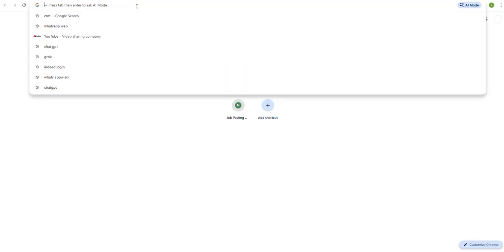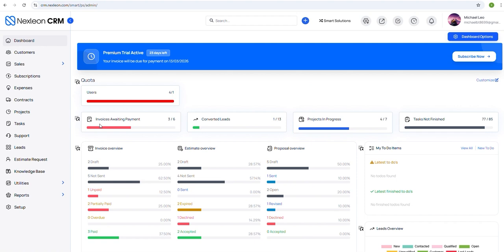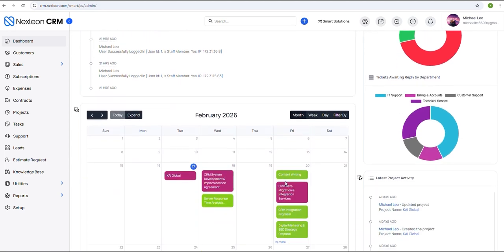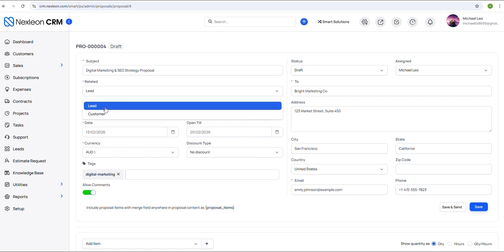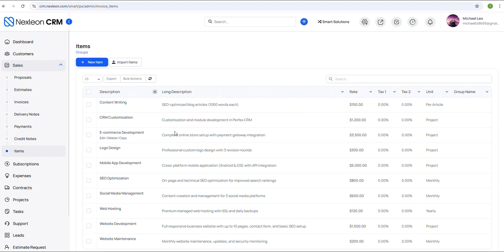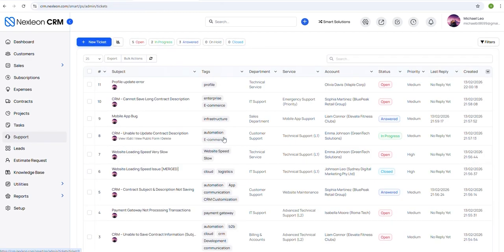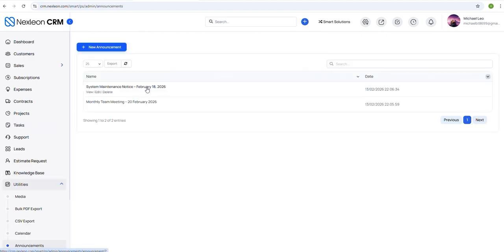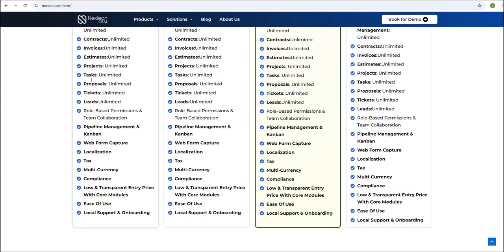Nexleon CRM Overview | Complete CRM Software Demo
In this video, we provide a complete walkthrough of 𝐍𝐞𝐱𝐥𝐞𝐨𝐧 𝐂𝐑𝐌 and its powerful features designed to help businesses streamline sales, manage leads, track customer interactions, and improve team productivity.

𝐍𝐞𝐱𝐥𝐞𝐨𝐧 𝐂𝐑𝐌 is built to simplify your workflow with an intuitive dashboard, smart automation tools, and real-time reporting capabilities.

🔹 𝐊𝐞𝐲 𝐅𝐞𝐚𝐭𝐮𝐫𝐞𝐬 𝐂𝐨𝐯𝐞𝐫𝐞𝐝:
• Lead Management
• Sales Pipeline Tracking
• Contact & Customer Database
• Task & Follow-up Management
• Reporting & Analytics
• Team Collaboration Tools
• Automation & Workflow Management

Whether you are a startup, SME, or growing enterprise, 𝐍𝐞𝐱𝐥𝐞𝐨𝐧 𝐂𝐑𝐌 helps you centralize customer data, increase conversions, and boost overall efficiency.

👉 𝐖𝐚𝐭𝐜𝐡 𝐭𝐡𝐞 𝐟𝐮𝐥𝐥 𝐝𝐞𝐦𝐨 to understand how 𝐍𝐞𝐱𝐥𝐞𝐨𝐧 𝐂𝐑𝐌 can transform your business operations.